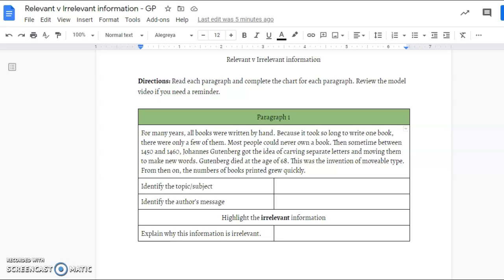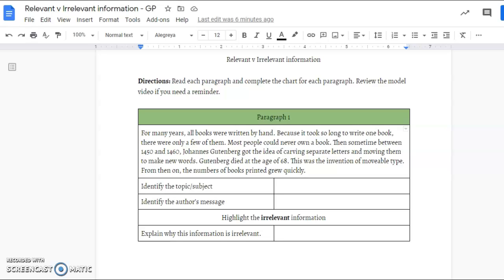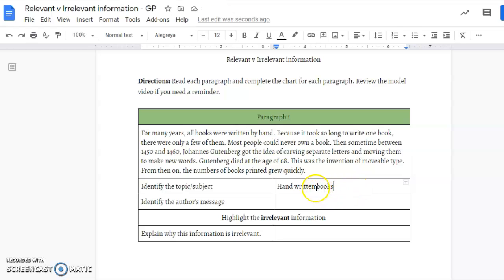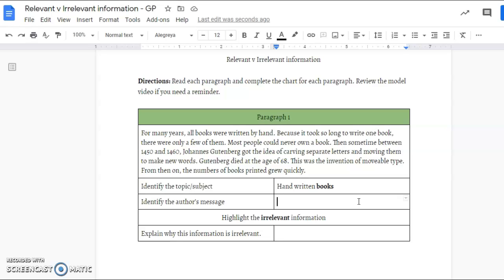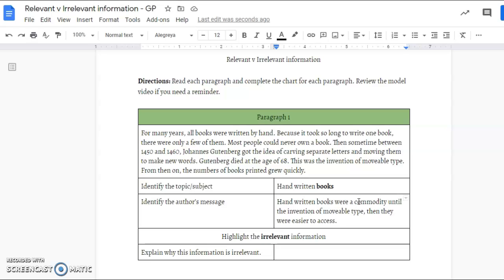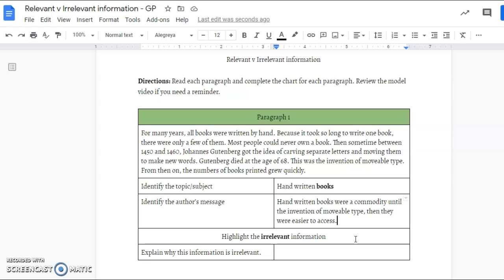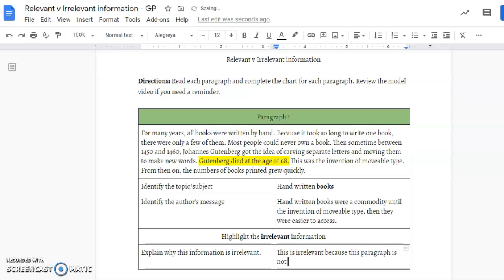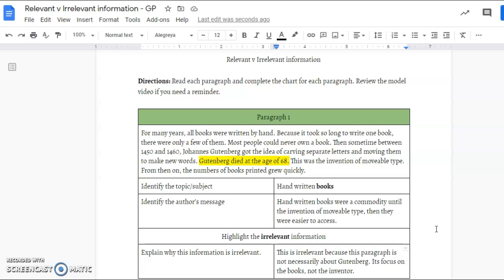Relevant vs Irrelevant Information - GP